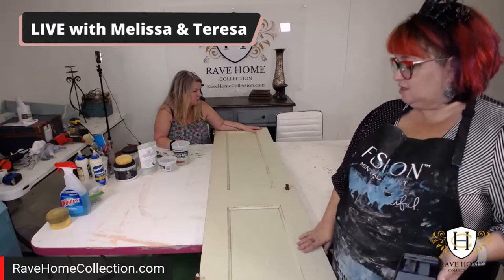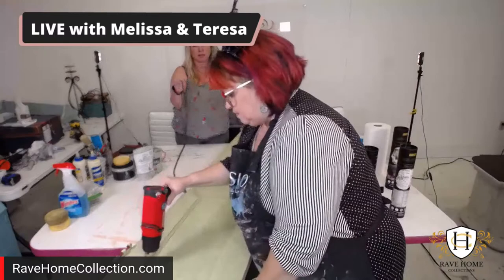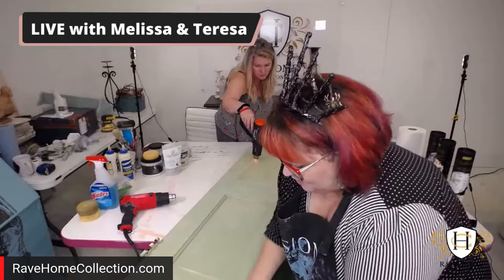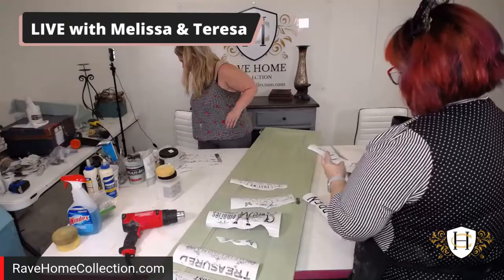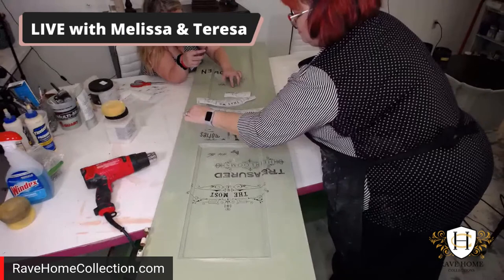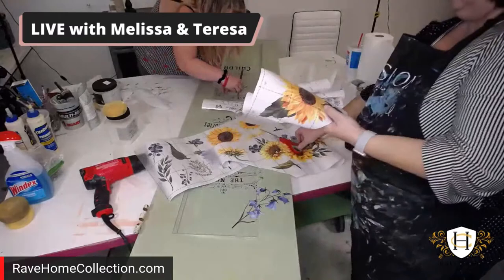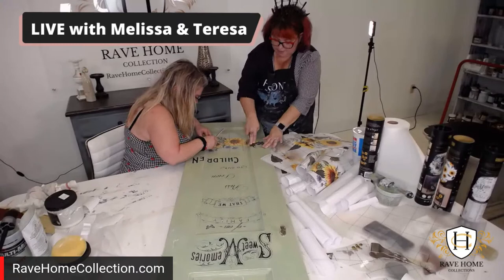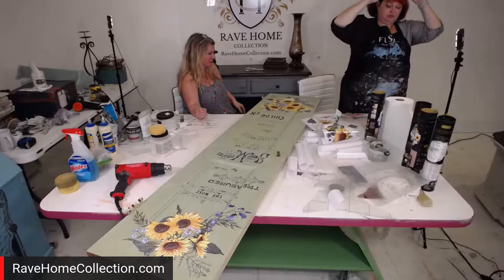How to use milk paint and transfers to upcycle an old skinny door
In our video, "How to use milk paint and transfers to upcycle an old skinny door", Melissa & Teresa take a free door, from one of Melissa's flipper customers, and upcycle it into wall art. Miss Mustard Seed's milk paint comes in a powder form. It's mixed in a ratio of 1:1 with warm water to create an easy to use paint that becomes authentically chippy with a beautiful finish.